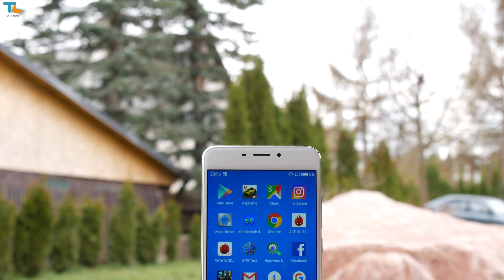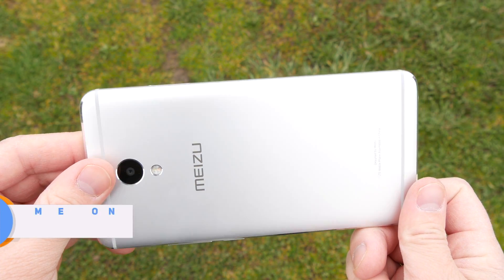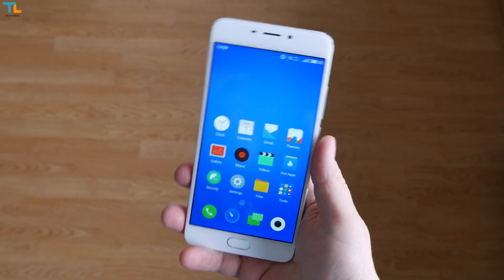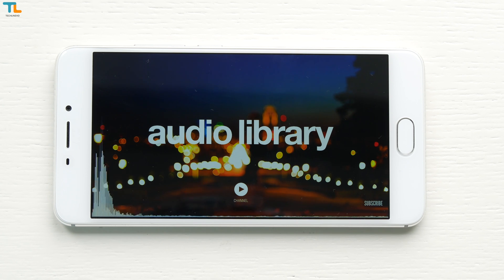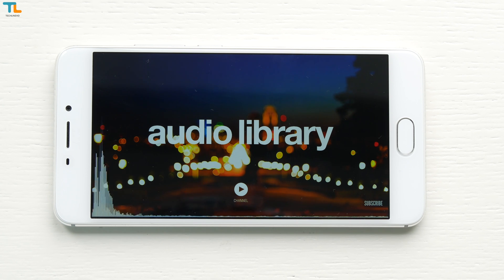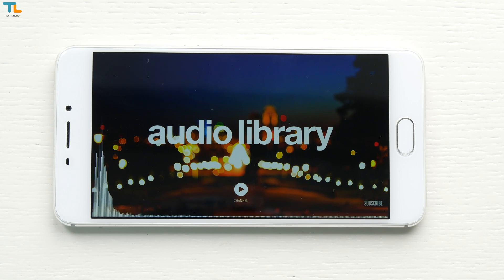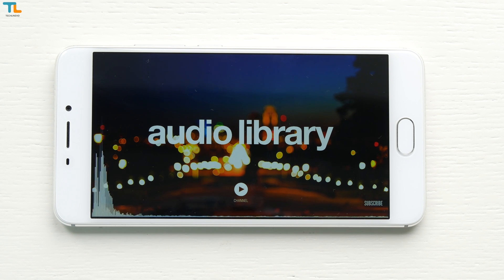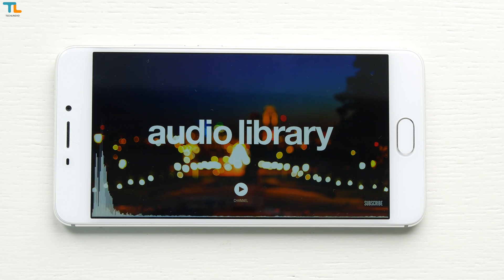Meizu M5 Note Review - Better Than Xiaomi? A Solid Budget Phone!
Meizu M5 Note Review - Better Than Xiaomi? This is a great budget smartphone.

The camera gear that I use to produce my videos:

FULL DETAILED LIST OF GEAR

CAMERA:

1. Panasonic G7 with 14-140 mm Lens Kit

TRIPODS AND FLUID VIDEO HEADS:

1. Manfrotto 058B Triaut Camera Tripod

2. Manfrotto MT190GOA4TB 190go! Aluminum 4 Section Tripod:

3. Manfrotto 502 Video Head MVH502AH

AUDIO GEAR:

1. Blue Yeti USB Microphone

2. Rode VMPR VideoMic Pro R with Rycote Lyre Shockmount

3. Rode RodeLink FM Wireless Filmmaker System

LIGHTING:

1. Aputure HR672KIT-WWS Amaran Kit (Amazon); (International)

4. Aputure H198 Amaran light: Amazon